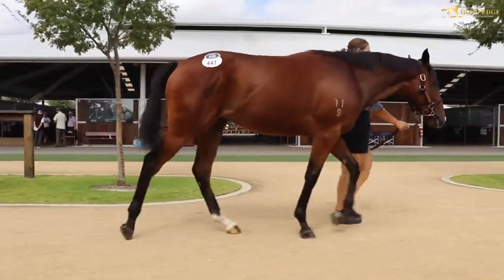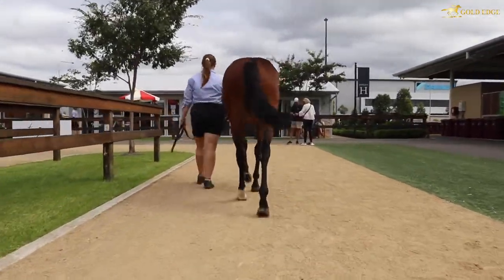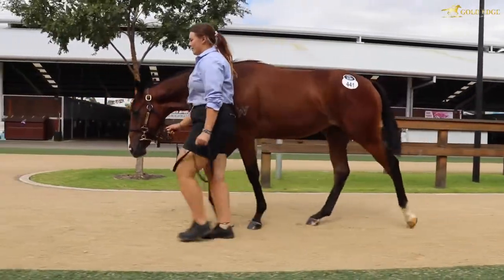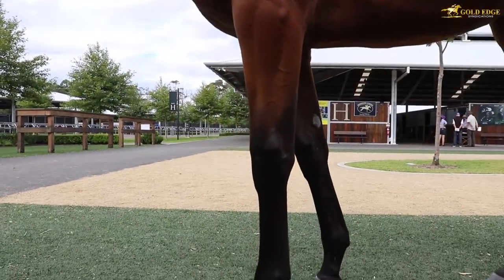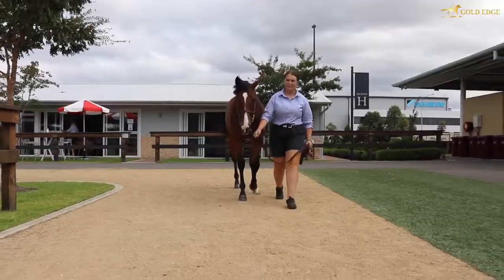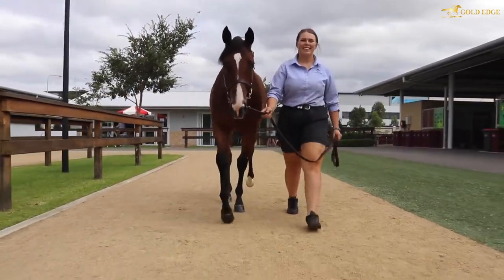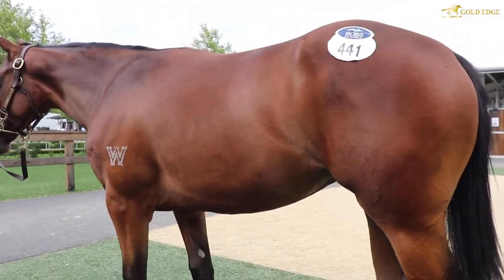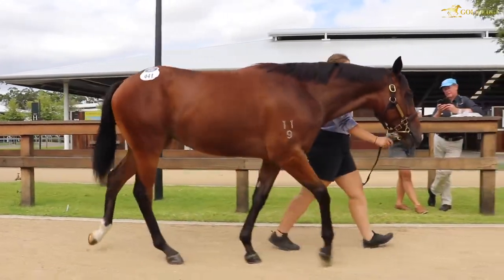Smart Missile x Advance to Go Bay Filly Gold Edge Syndications